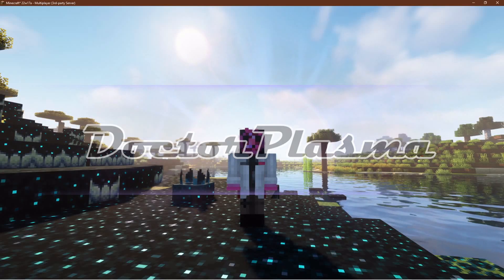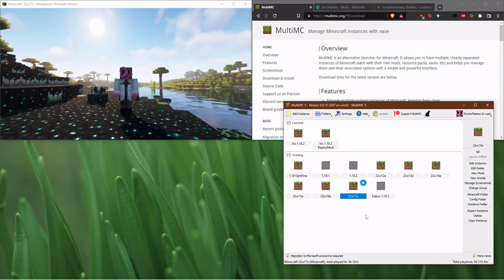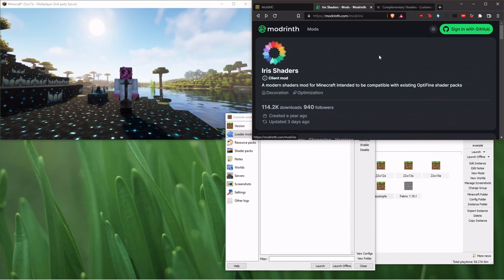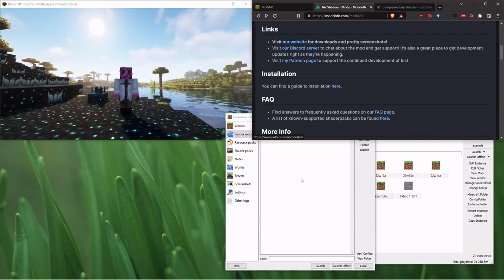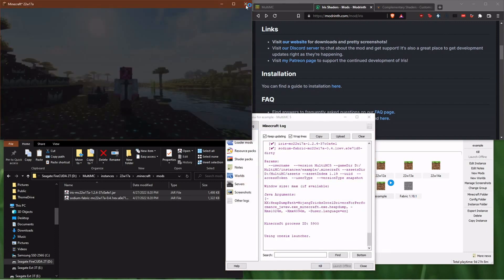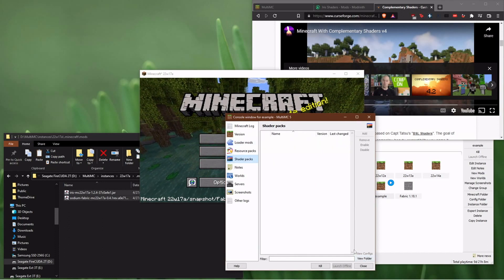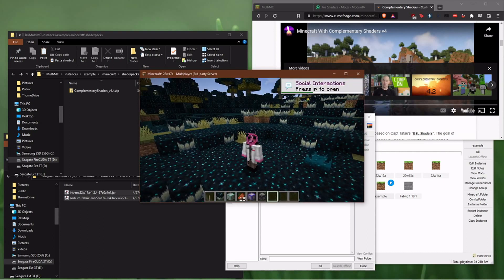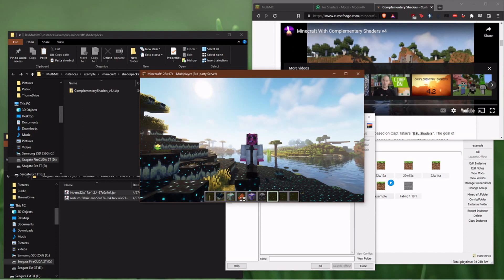How To Install Shaders Minecraft 1.19 Release, Snapshots since 22w17a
Did you use Shaders in 1.19 Snapshots? Record videos with them?
I did with MultiMC. Here I show how to download and install shaders for Minecraft 1.19.
Use Iris and Sodium on Fabric, Don't wait for OptiFine.

MultiMC makes Fabric one click.

Updated 1.19 Release Links 6/7/2022:
Iris:

I have personally tested every snapshot you'd open. 22w18a was ready.
When new snapshots come out, they need only a few hours for Fabric and MultiMC to update.
Works in 1.19.0, if you see this in future snapshots,
be sure your Fabric and Iris versions match! Install and test things 1 at a time if you get crashes.

Links in Video:
MultiMC: